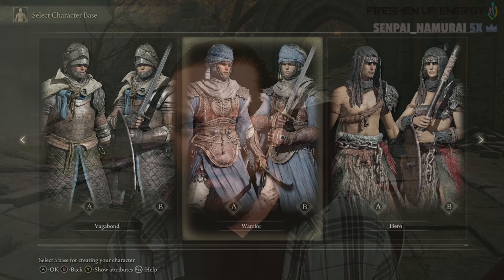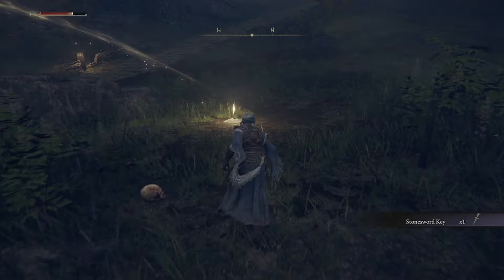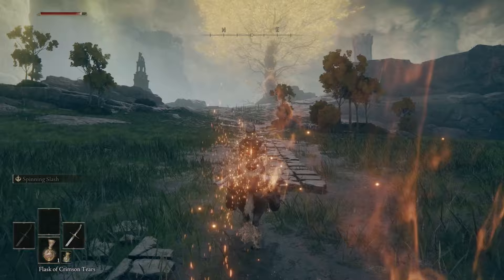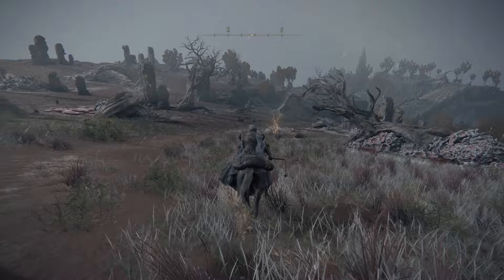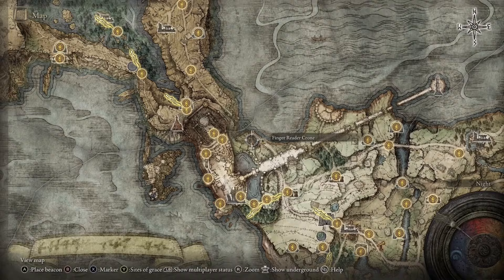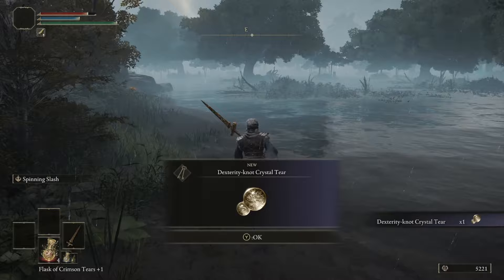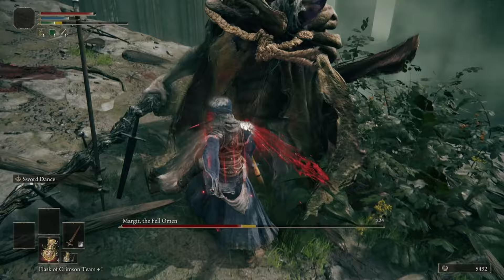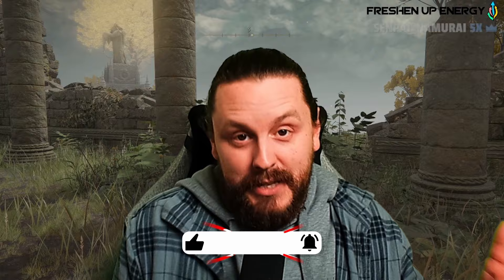How to Make an OVERPOWERED Dexterity Build EARLY in Elden Ring (1.10)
🔥 Ready to dominate Elden Ring with an OVERPOWERED Dexterity Build right from the start? Look no further! In this guide, we'll unveil the secrets to creating an unbeatable character in version 1.10. 🏹💪

🎮 Whether you're a seasoned player or just starting your Elden Ring journey, this video is your ticket to success. We'll walk you through step-by-step instructions on optimizing your character's attributes, gear, and weapons for maximum Dexterity devastation.

🔍 What to expect in this video:
1️⃣ Early-Game Dexterity Domination: Learn how to prioritize your stat points and level up your character to ensure a powerful Dexterity build right from the beginning.

2️⃣ Must-Have Gear and Weapons: Discover the essential equipment that will amplify your Dexterity stats and make you a force to be reckoned with in the lands of the Elden Ring.

📈 Whether you prefer swift and agile combat or want to unleash devastating critical hits, this guide has you covered. Don't miss out on the chance to become an Elden Ring legend with an OVERPOWERED Dexterity Build!

👍 If you find this guide helpful, don't forget to give it a thumbs up, subscribe for more Elden Ring content, and hit that notification bell to stay informed on the latest strategies and updates!